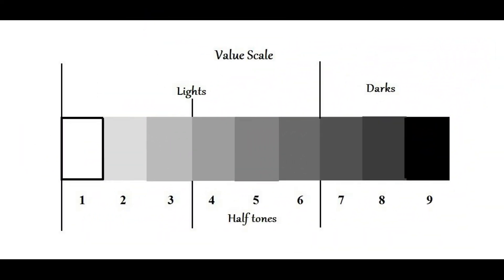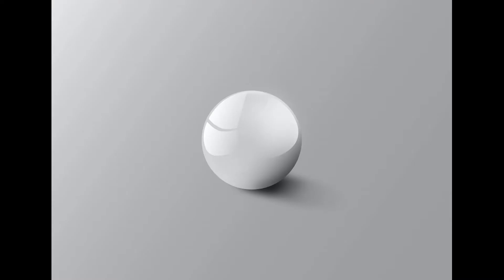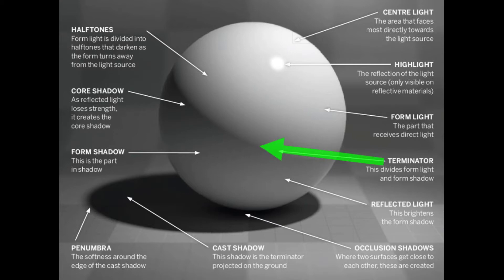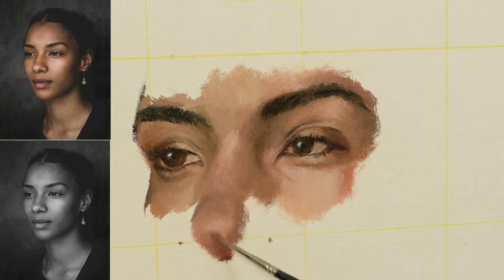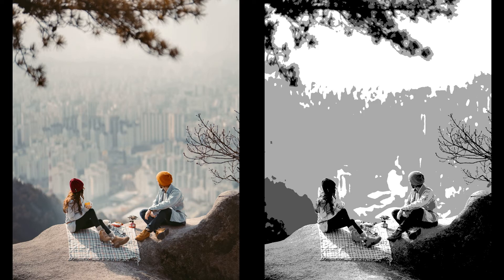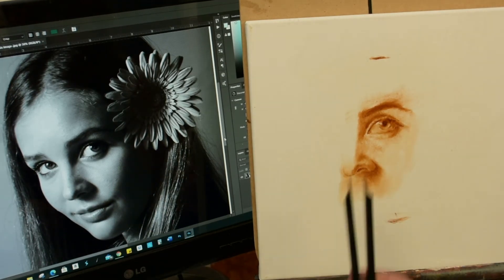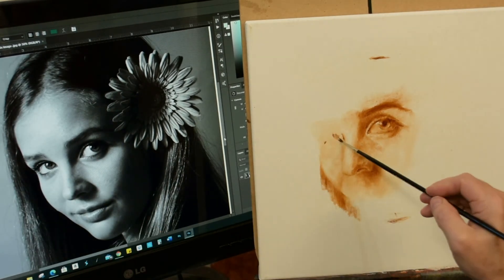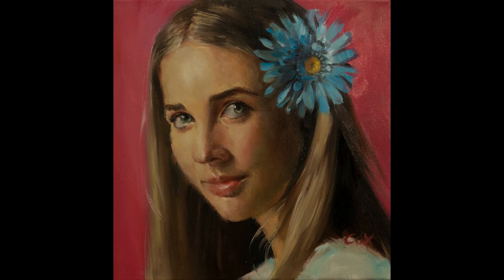PORTRAIT PAINTING: Do You Really Understand Values-4 Tips For Using Value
Today I'm going to show you 4 ways to put VALUE to work in your paintings. These 4 tips on using value will help you improve your paintings just as it did for my own works. Once you truly understand value, there is no stopping you. Learning how to put value to use is a key element in becoming a fine art portrait painter.

Supply List:
Table Top Easel: Rectangular

12 X 12 Inch Stretched Canvas Value Pack of 7

1/4 inch Grainer(Comber) Paint Brush by Princeton
3/4 inch Grainer (Comber) Paint Brush by Princeton

12"x12" Canvas , pack of 8

E mail: shelly @shellyjcox.com